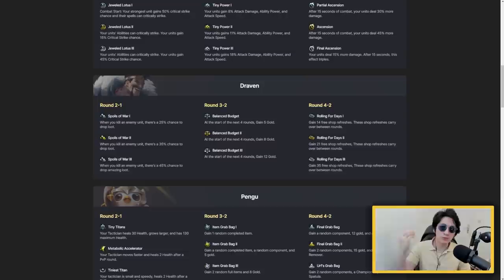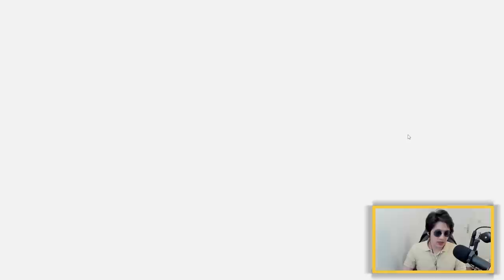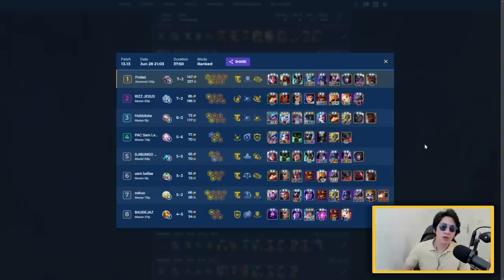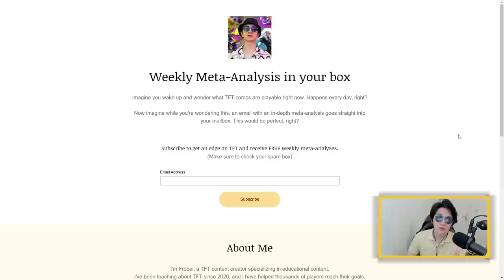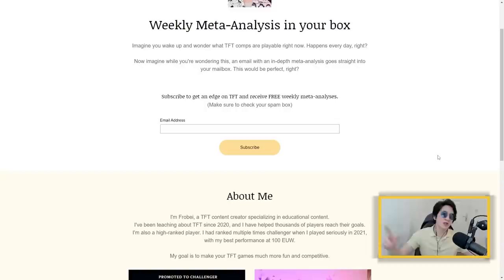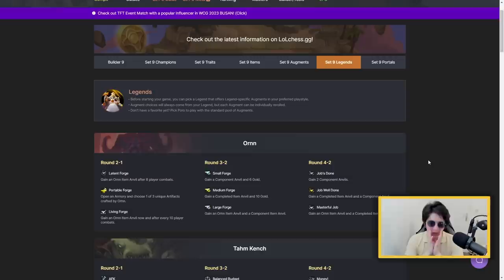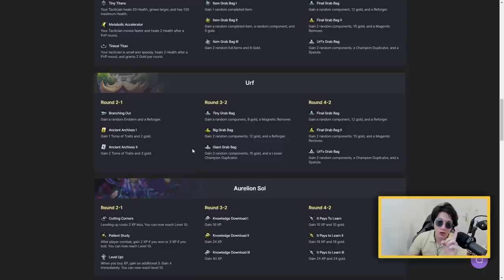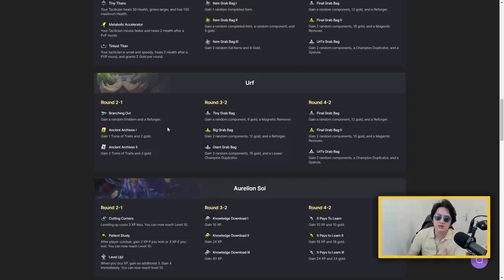This New Strategy Is Killing The Meta: How To Play It And How To COUNTER It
👉️ Join my free Newsletter and receive weekly Meta-Analysis (check your spam box)

Draven became rapidly the most used Legend one day after the patch 13.13. In this video, I'm telling you how to play it and how to counter it

Chapters:
0:00 Why Draven suddenly became too good?
1:53 Avoid these mistakes with Draven
8:55 How to be on point with the meta
9:27 How to counter Draven